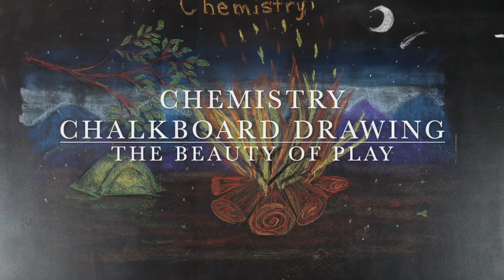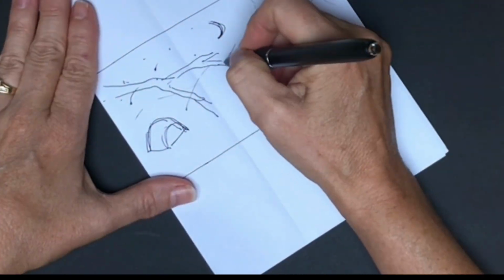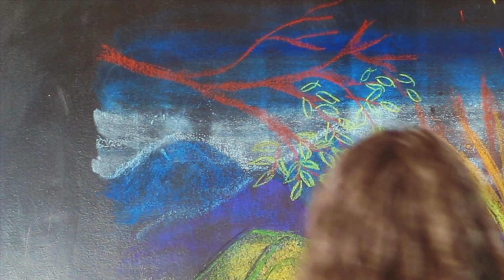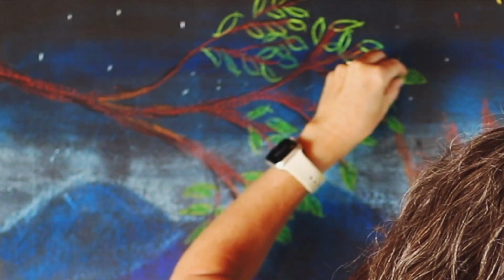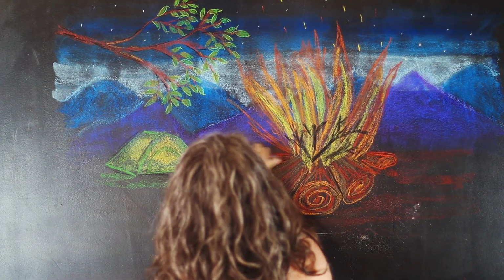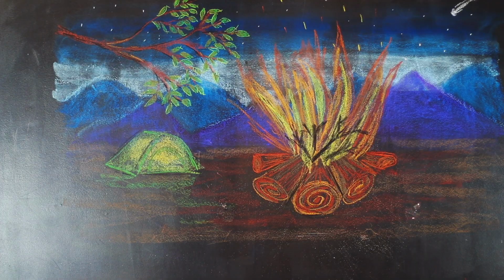Chemistry Chalkboard Drawing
00:00 introduction00:31 Pre-sketch
01:09 How Waldorf Approaches Learning
01:43 Projects for the Chemistry Block
02:07 How Waldorf Approaches Science and Chemistry
03:11 Ancient Greek Elements in the Chalk Drawing
03:50 Drawing the Fire
05:48 Integration of other Blocks
07:28 Native Stories and Water Cycle
08:22 Using Highlights and Shadows
09:22 Grounding and Bringing the Drawing Together
09:58 Fireflies for Chemoilumination
10:33 Properties of Chemical Reactions
11:40 Closing